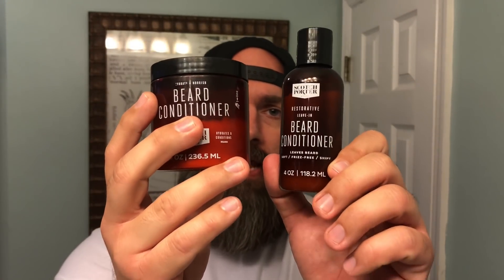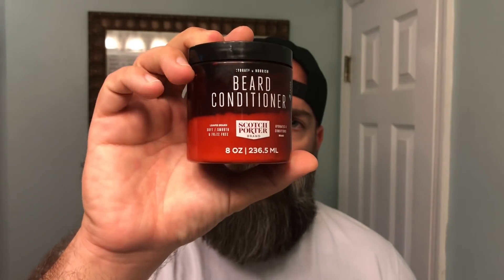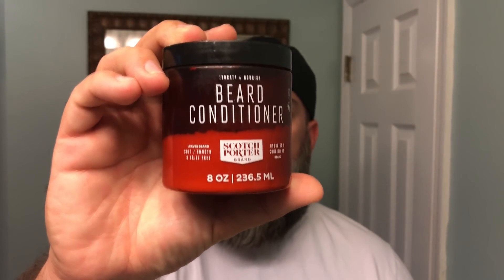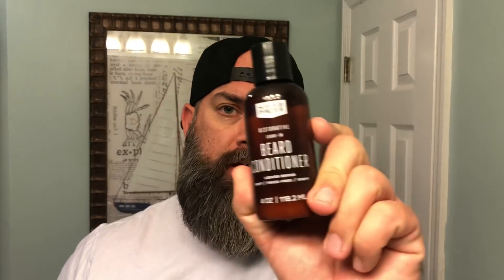Huge Scotch Porter Fathers Day Sale - Click For Details!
Guys, Scotch Porter just announced their huge Father’s Day sale.

Click the link below to take advantage! Sale ends 6/16/19